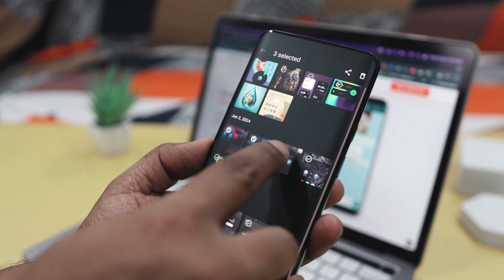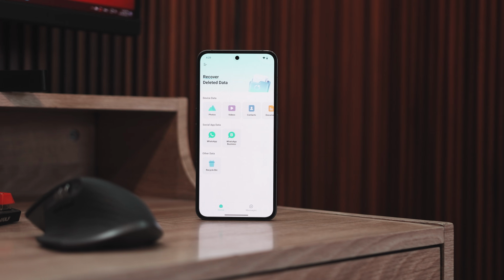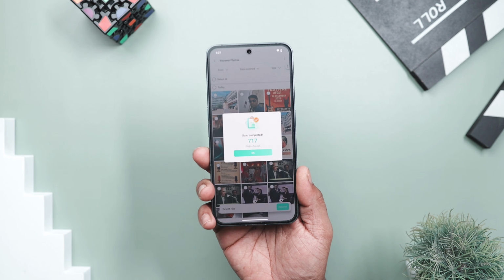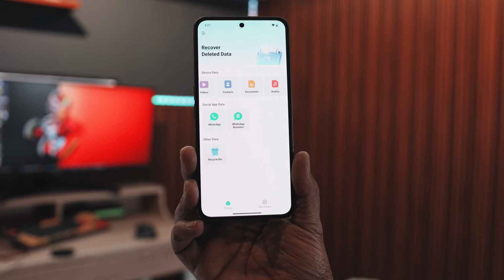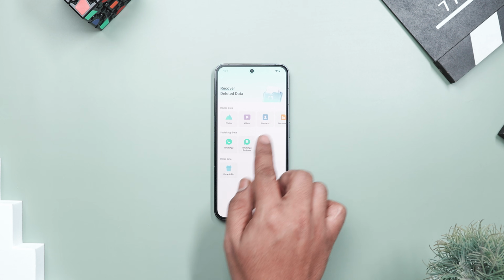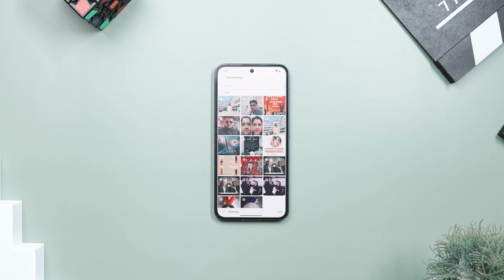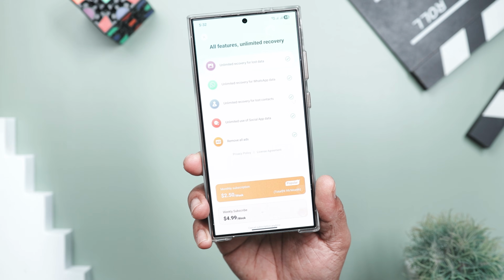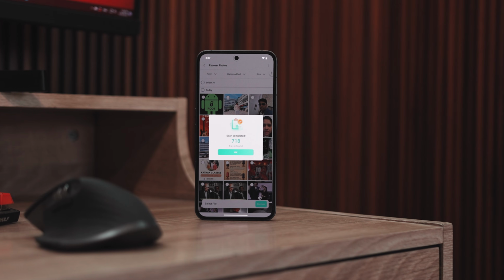How to Restore Recently Deleted Photos & Videos - Android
Lost important photos, messages, or files from your phone?🔽 Get UltData Recovery APP here ➤
Accidentally deleted precious photos, videos, WhatsApp chats, or contacts? We put Tenorshare UltData to the test: Android leading data recovery app. Watch how easy it is to restore everything in just minutes!

❓Why Choose UltData
Fast & Secure: Non‑destructive scan with zero overwrite risk
Multi‑File Recovery: Photos, Videos, WhatsApp, SMS, Contacts, Voice, Documents
Preview Before Recover: See what’s found and pick only what you need
Image Quality Restoration: Enhance photo clarity

💡Quick Tips for Successful Recovery
Stop using your device immediately after deletion and try to recover